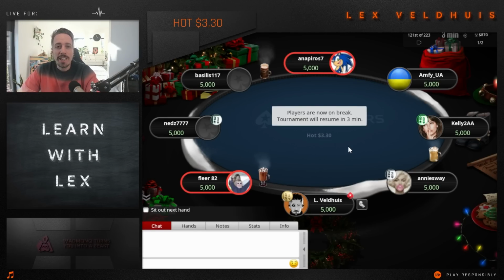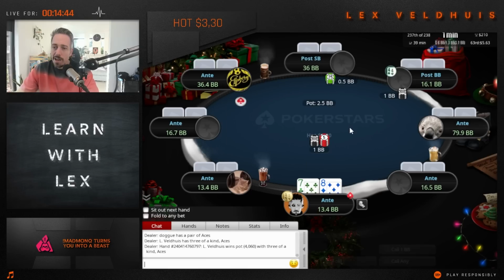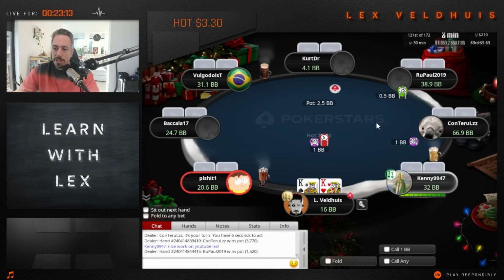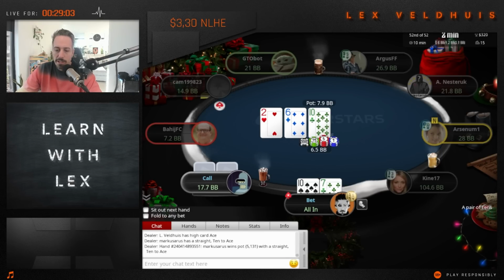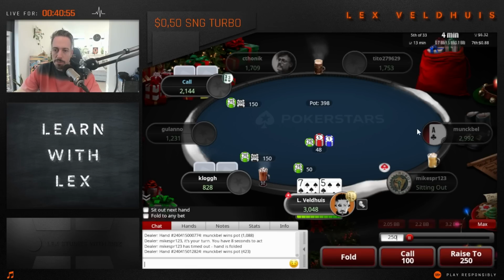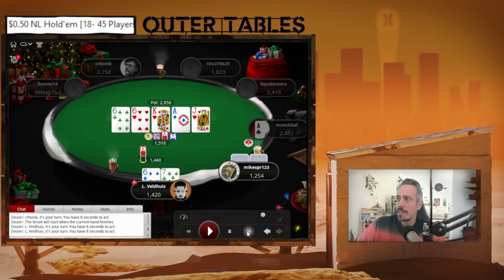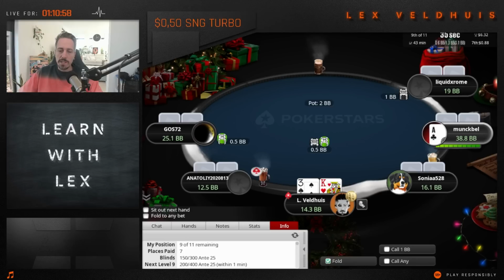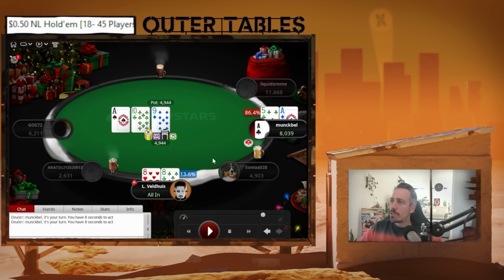How To Make COMEBACKS In Tournaments | Learn With Lex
Want to know how to make comebacks? Learn how to manage that in turbo structure tournaments and fast-paced situations, with a lot of short-stack decisions.
Learn with Lex is the perfect fit for beginners in poker. Are you curious about the game and want to learn more about how to play it? In Learn with Lex, we will dive into the basics of poker and how to understand it! Watch and learn to become better in the game!
Welcome to the official Lex Veldhuis YouTube channel!

I’m Lex Veldhuis, a poker professional and an official ambassador of PokerStars. I have been in the poker industry for 17 years and counting! When I was only 5 years old I got in touch with computer games and got very competitive with beating the games. In 2004 I began with my first online poker games and the rest is history. In 2016 I started streaming every single game live on Twitch.

On my channel, you can expect all of my biggest scores and best runs, poker and stream highlights, and competitions. Next to that, I invest $100,000 per month of my own money in tournament buy-ins.